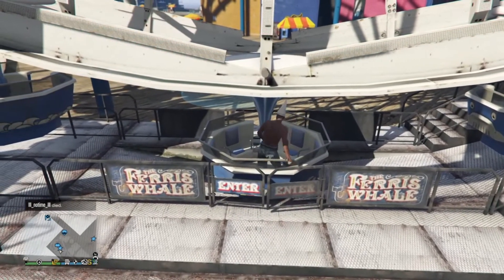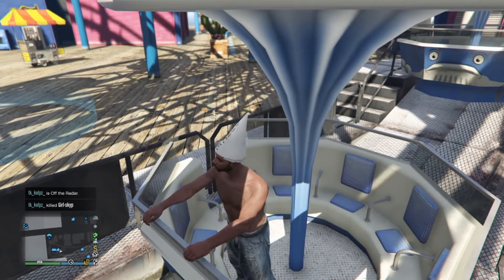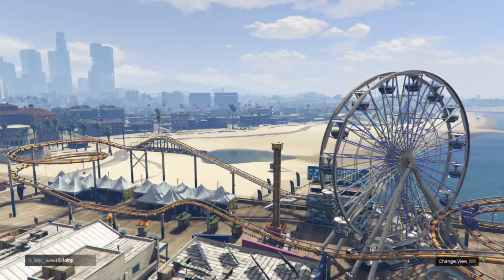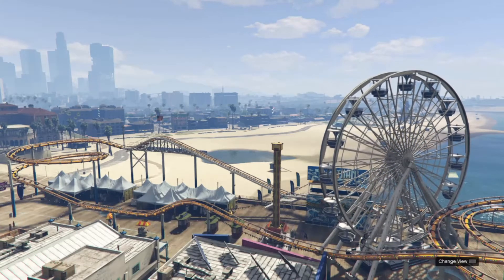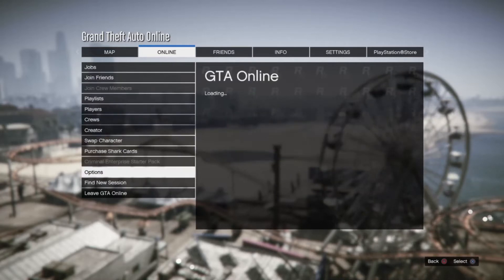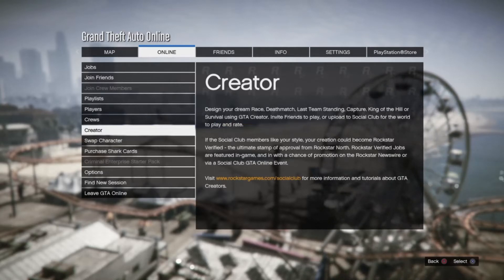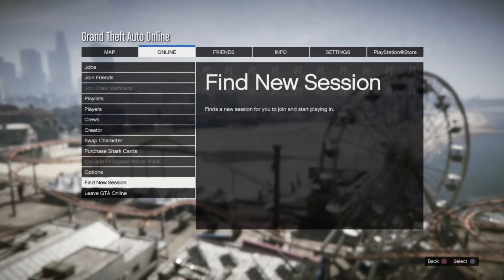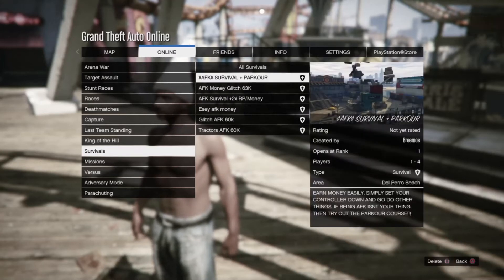FAST SOLO GTA 5 AFTER PATCH AFK RP RANK UP & MONEY GLITCH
AFTER PATCH FAST SOLO GTA 5 AFK RP RANK UP & MONEY GLITCH.